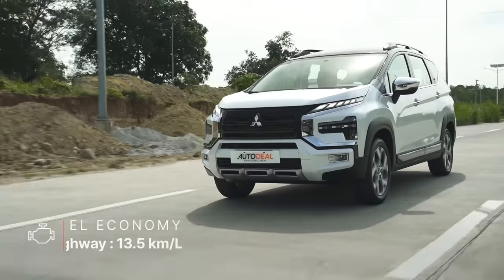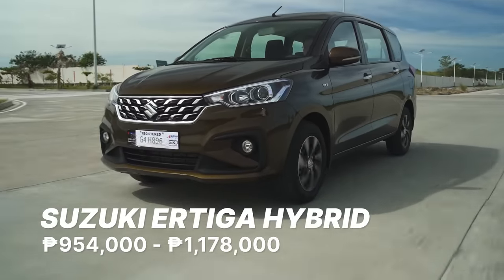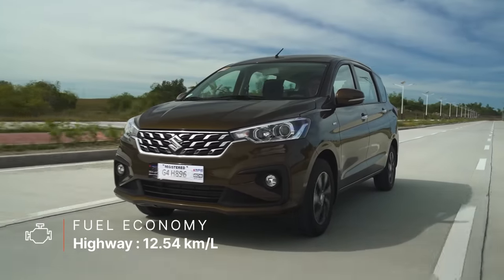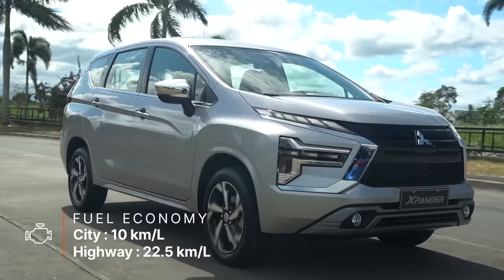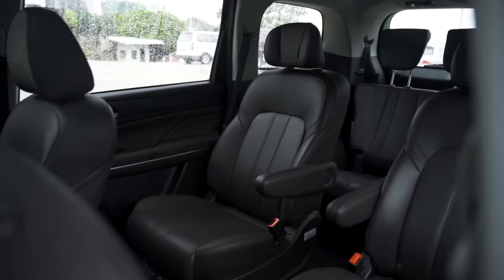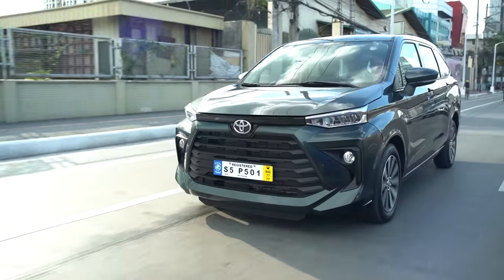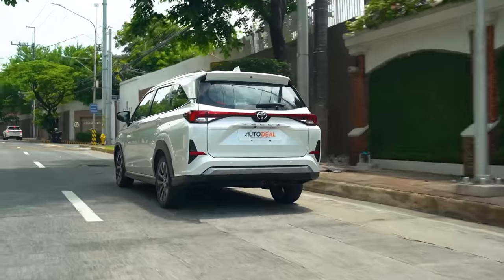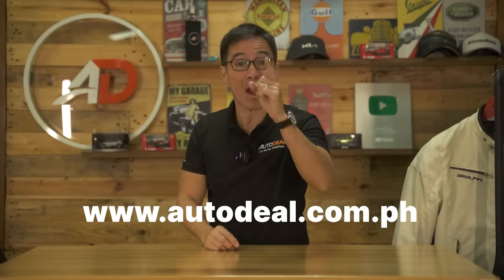Fuel-Efficient 7-seater Cars Under P1.4 Million in the Philippines | Behind A Desk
Fuel efficiency and affordability are the qualities we look for when searching for a seven-seater car. Luckily, most brands here in the Philippines offer an array of cars to choose from that offer seven seats and slide under the P1.4 million peso mark. In this edition of "Behind A Desk," we will guide you through a selection of seven-seater vehicles available in the Philippines that meet our criteria. Additionally, we've included links to videos featuring these cars, helping you make an informed decision about the best choice for your needs.

0:00 - OBB/Intro 7-Seaters
1:17 - Suzuki Ertiga
1:51 - Nissan Livina
2:23 - Mitsubishi Xpander
2:55 - GAC GN6
3:31 - Honda BR-V
4:02 - Toyota Avanza
4:32 - Toyota Veloz
5:12 - Hyundai Stargazer
5:44 - Stargazer X
5:53 - Extro